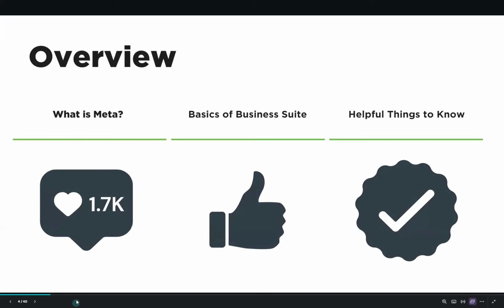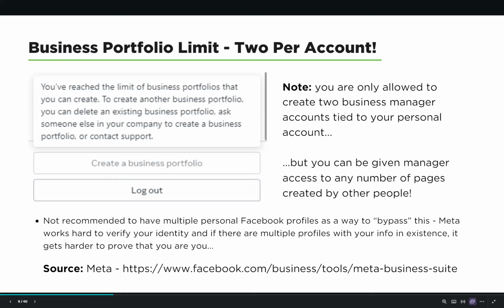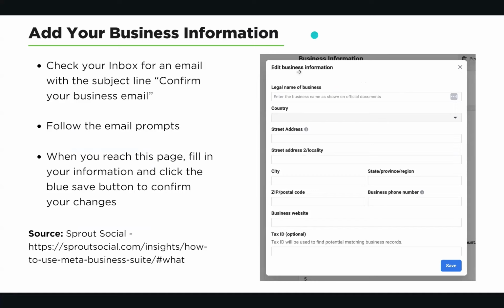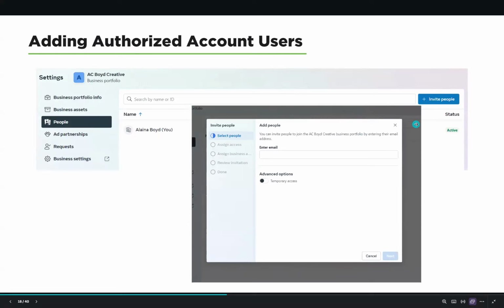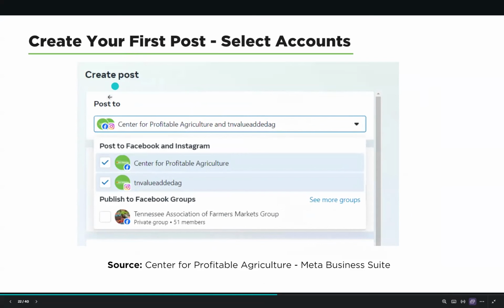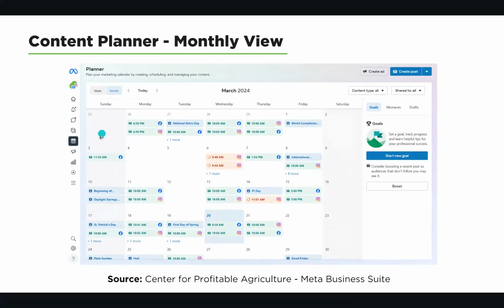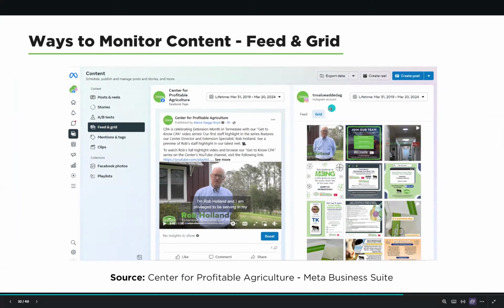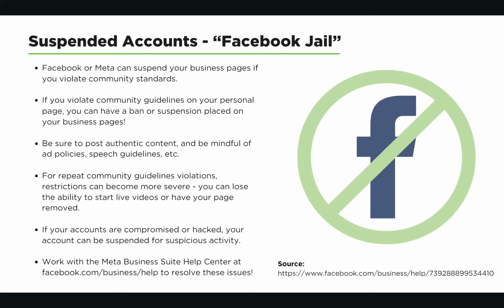Dair-ing to Learn - Business Suite Basics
"Business Suite Basics"
Presented by Alaina Boyd, UT Center for Profitable Agriculture